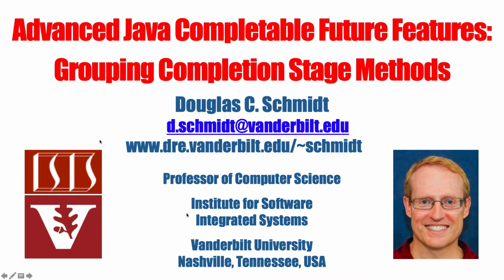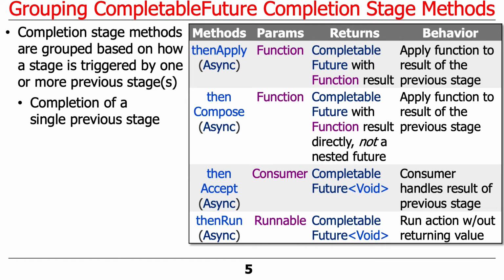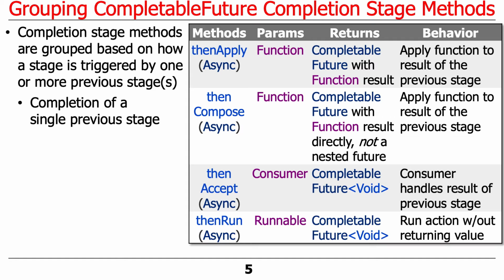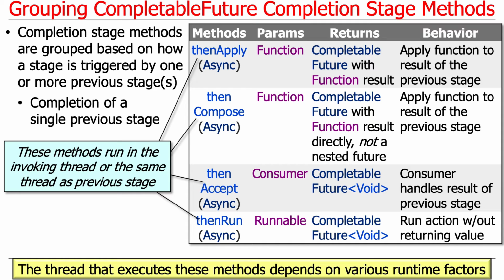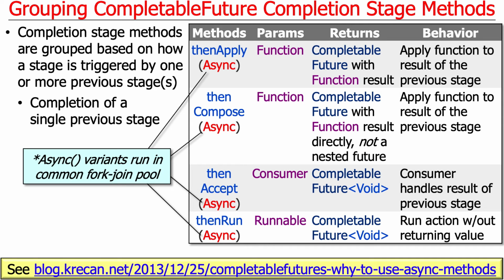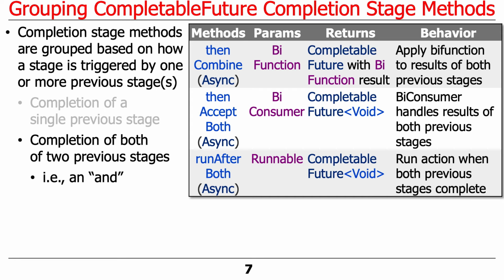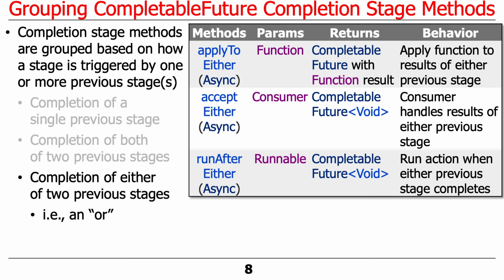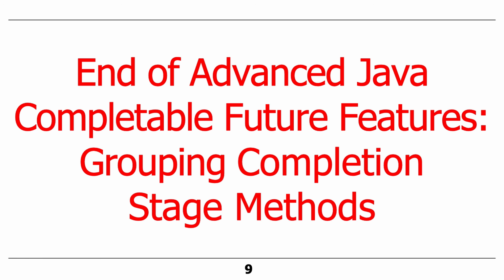Advanced Java CompletableFuture Features: Grouping Completion Stage Methods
This video describes how completion stage methods in Java CompletableFuture can be grouped into three categories: (1) methods that run after the completion of a single previous stage, (2) methods that run after the completion of both of two previous stages, and (3) methods that run after the completion of either of two previous stages.